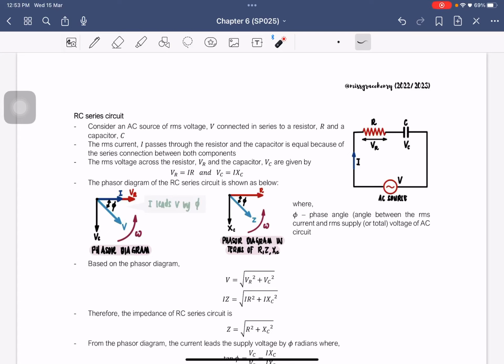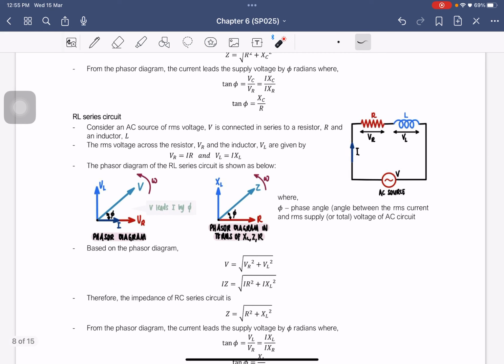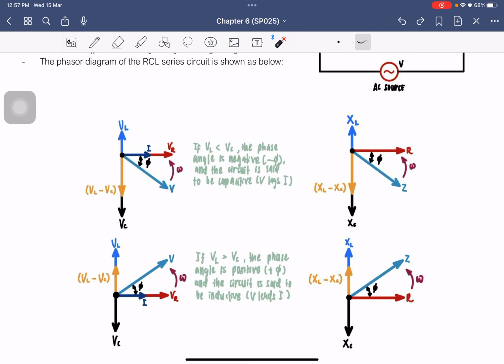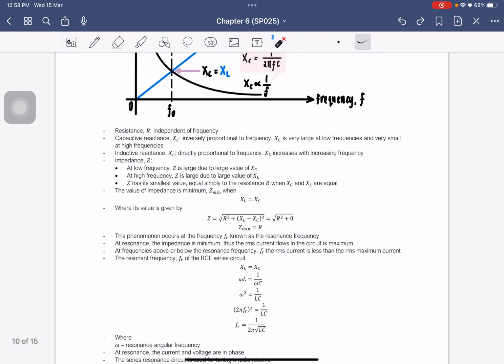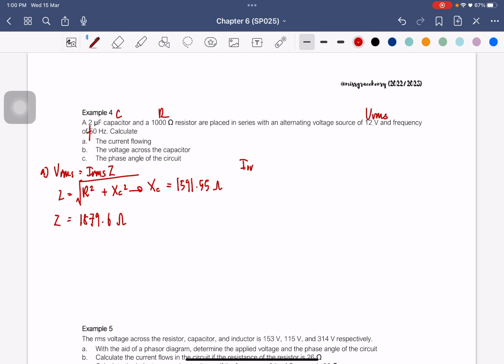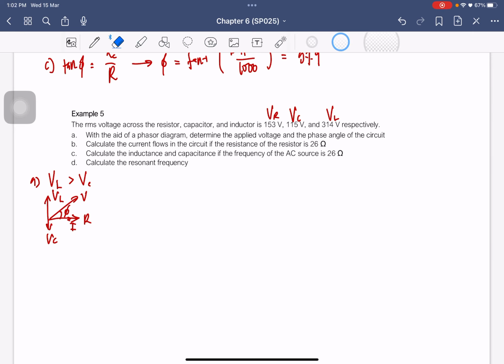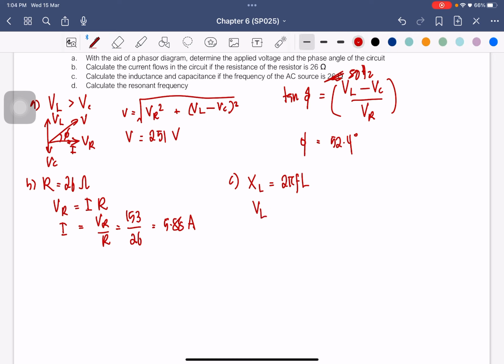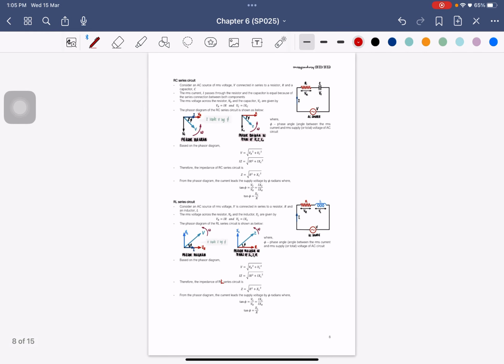6.3 Resistance, Reactance, and impedance (RC, RL, RCL)